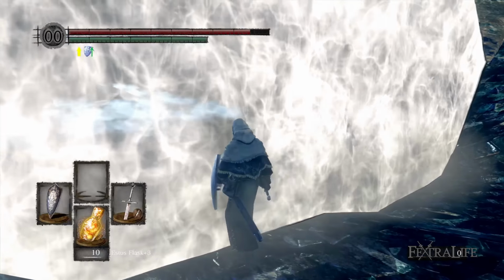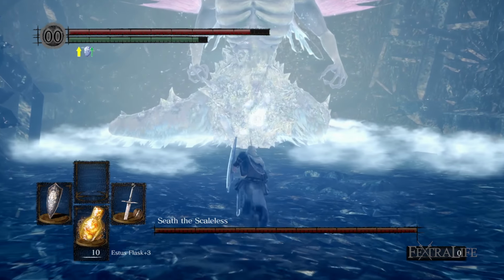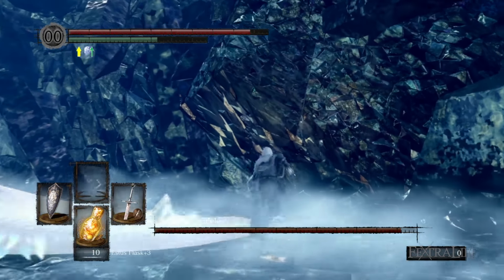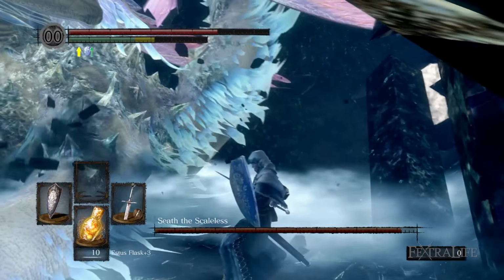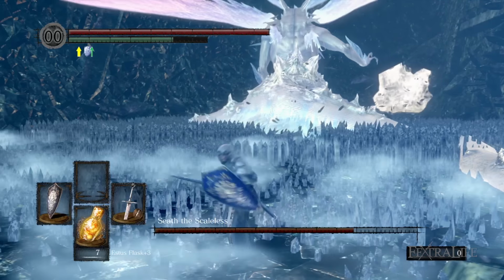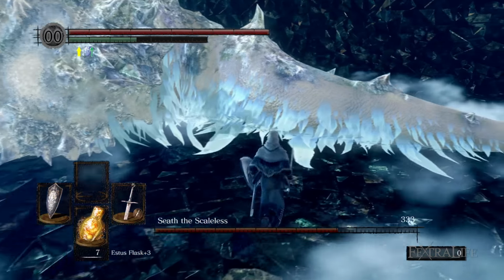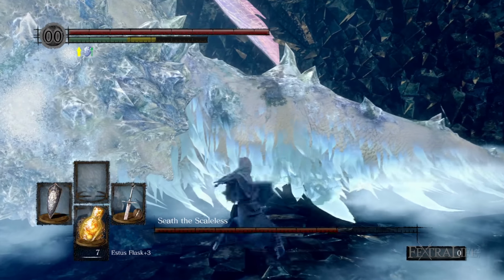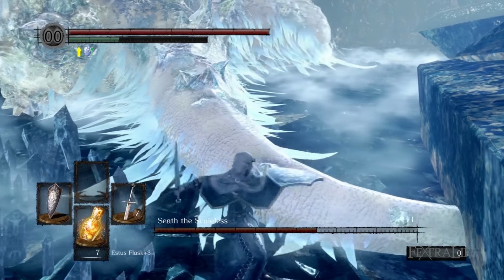Seath the Scaleless Boss Guide - Dark Souls Remastered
Seath the Scaleless Boss Guide for Dark Souls Remastered on PlayStation 4 in 1080p 60 FPS. In this Guide, we give you tips, hints and other helpful information to defeat this early game boss!